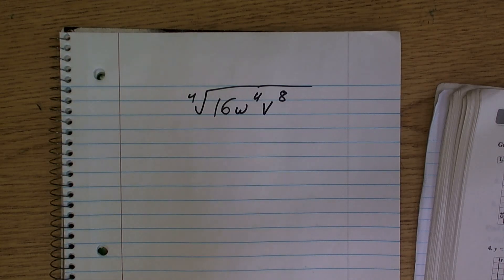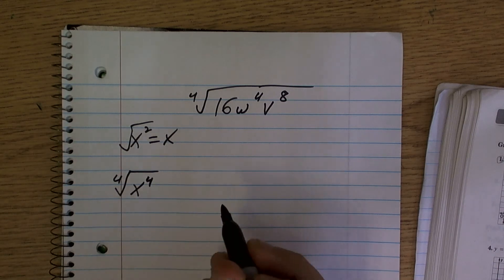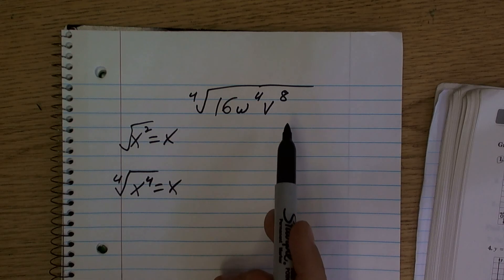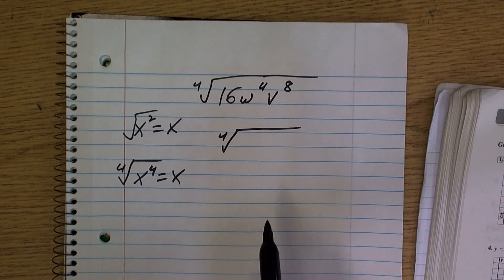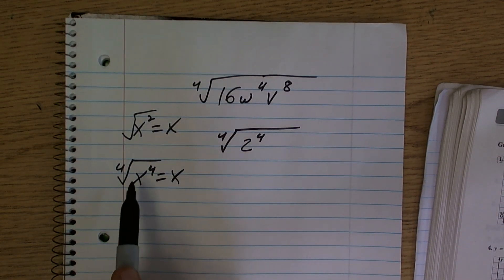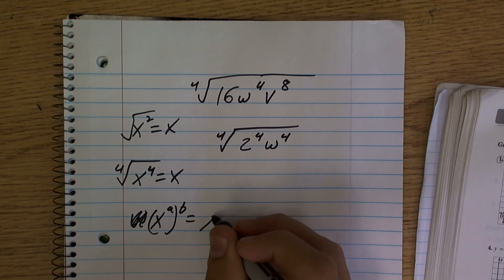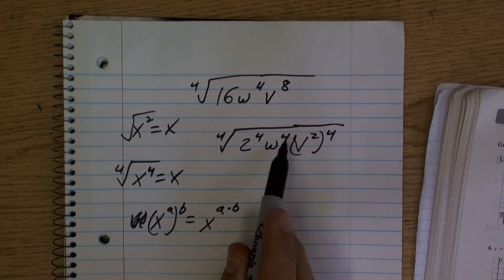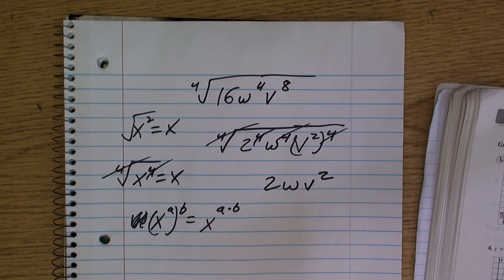Simplifying radicals simplify a 4th root radical expression